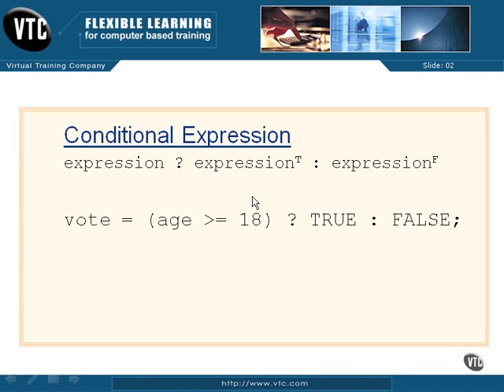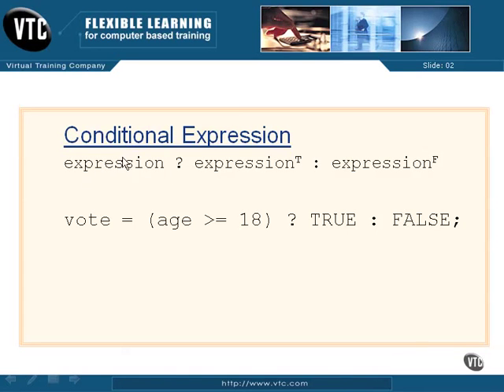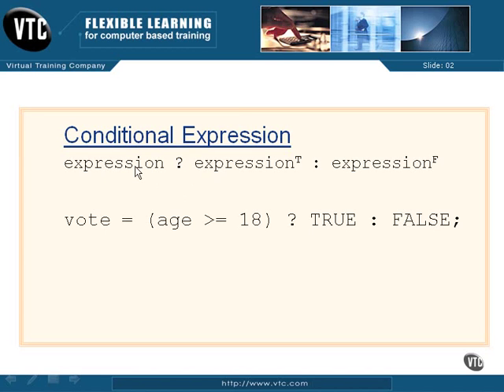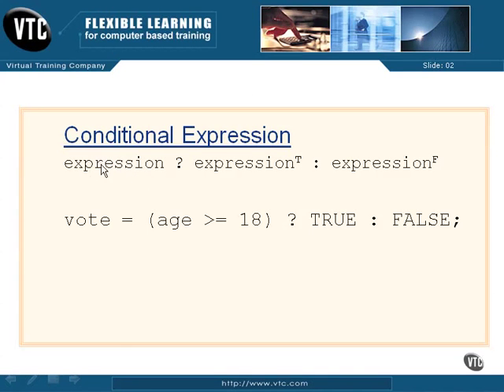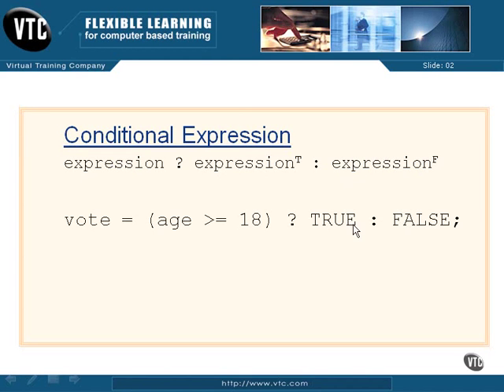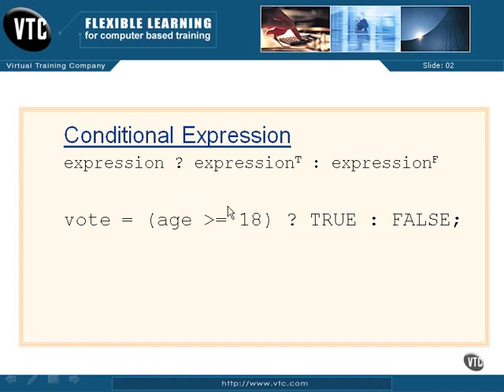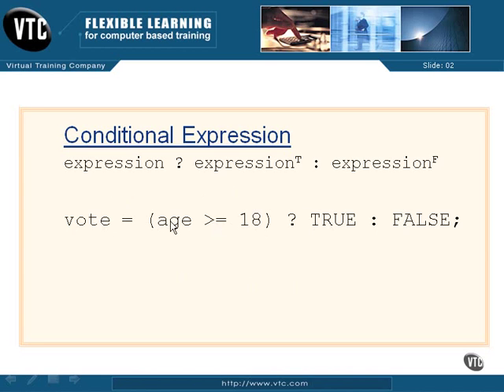Beginners C Programming - Conditional Expressions